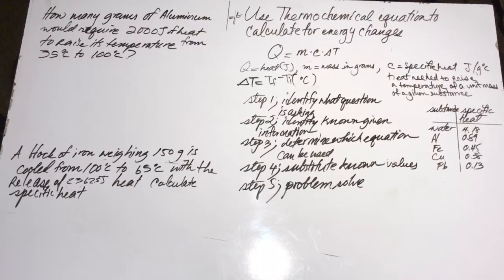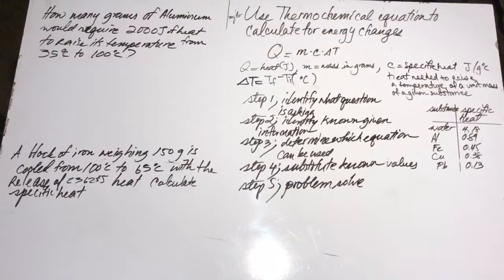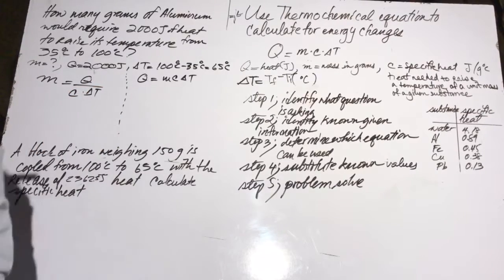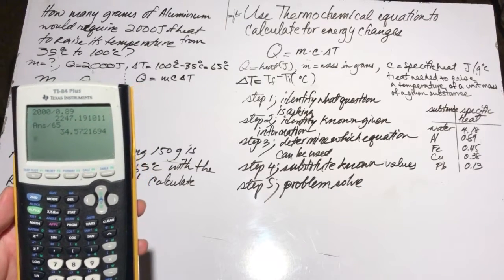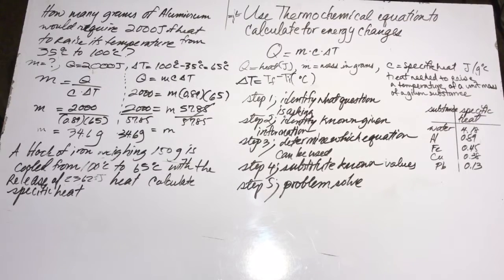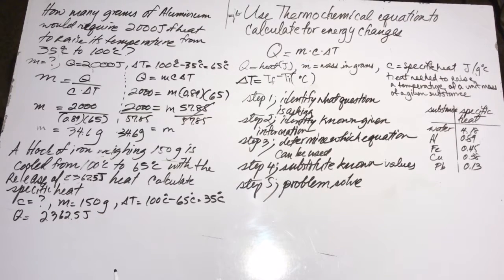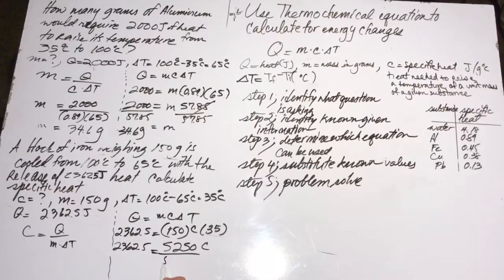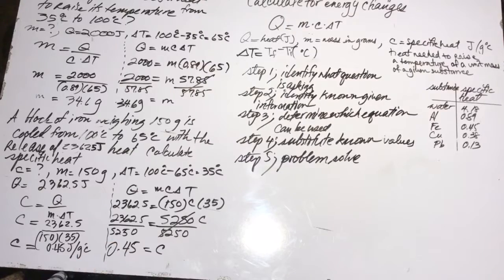Thermochemical equation for specific heat